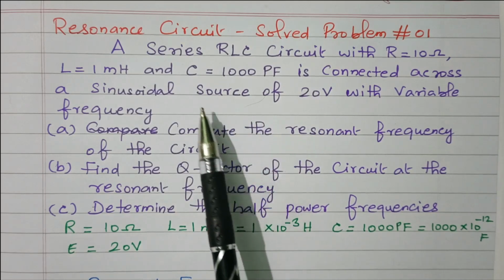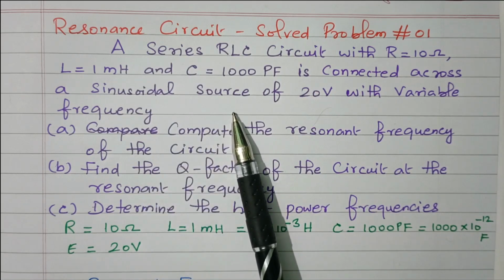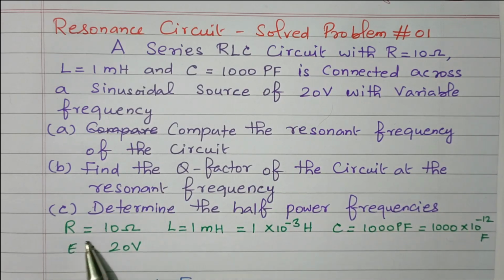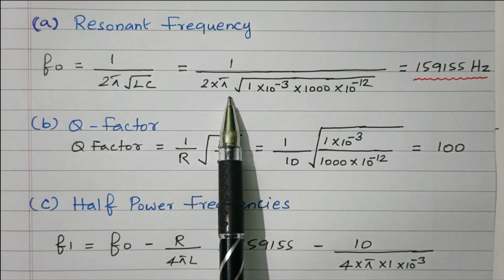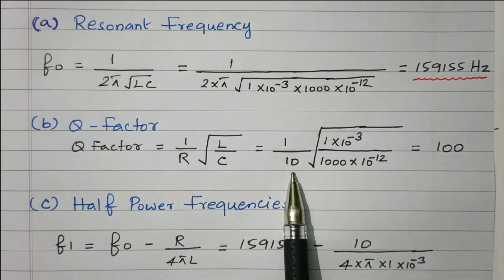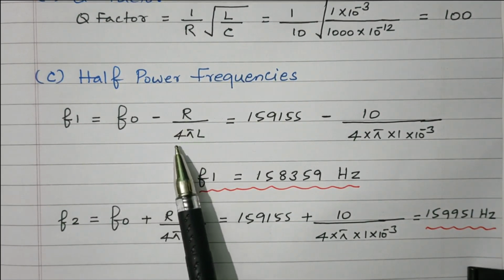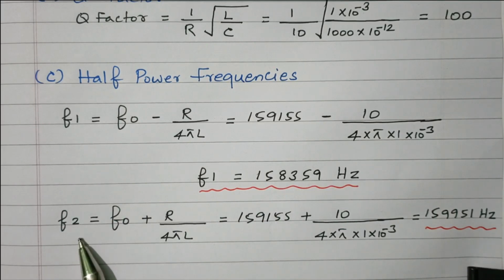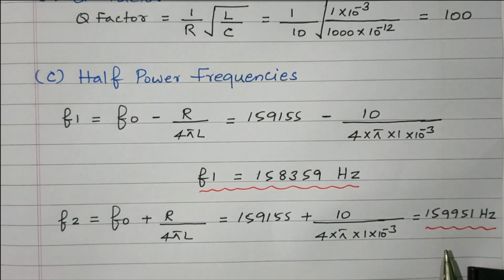07 Solved Problems #01 Resonance Circuit